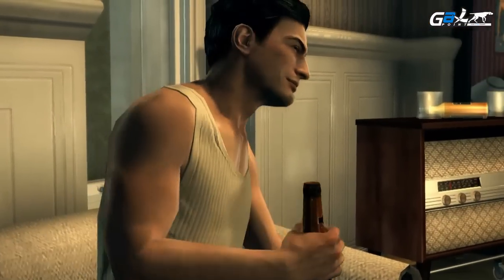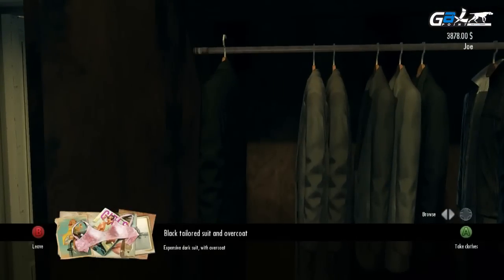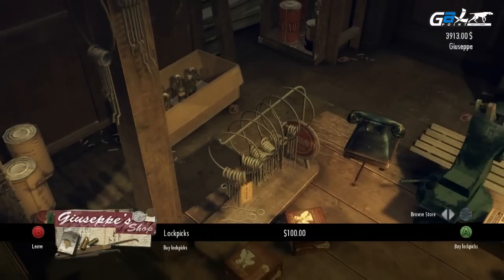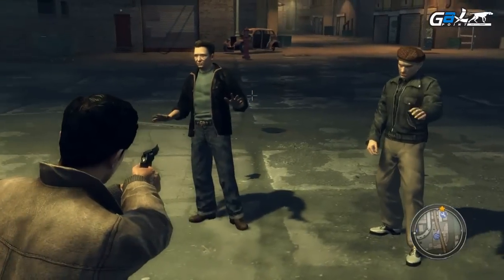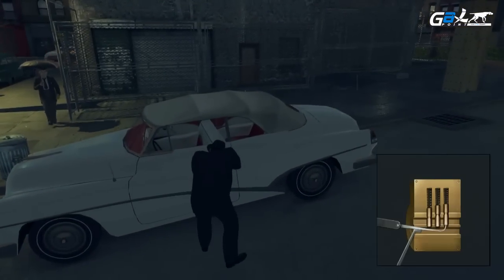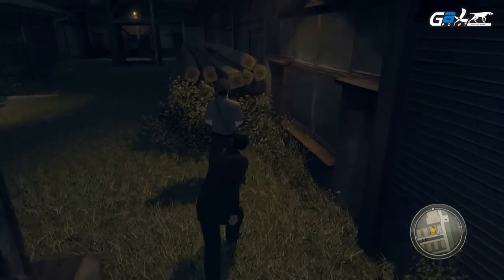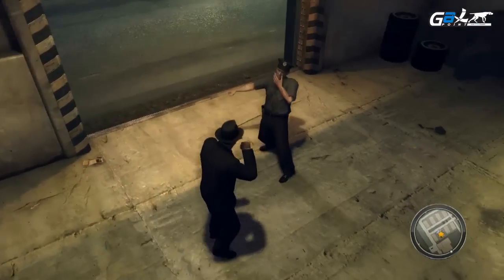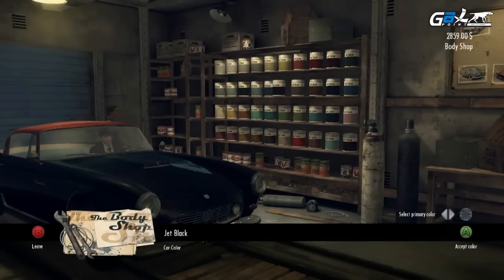Mafia 2 Extended Mission Gameplay & Commentary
Brand new gameplay footage from GamesCom, now in English, without the long queues, and a commentary track on what's going on - mostly.

for latest gaming news, views and opinions.